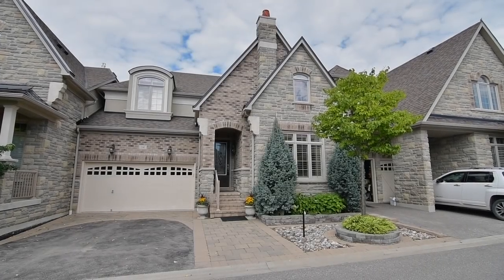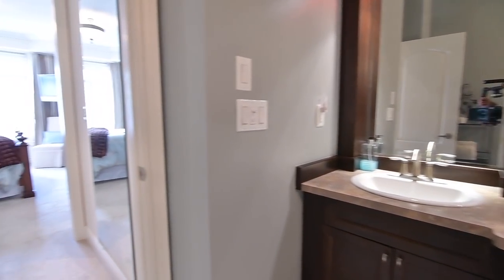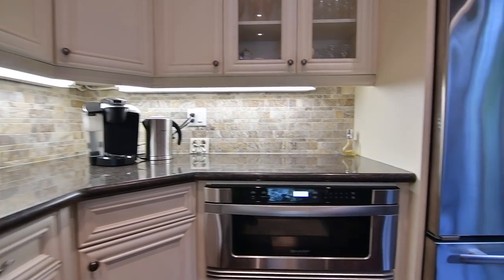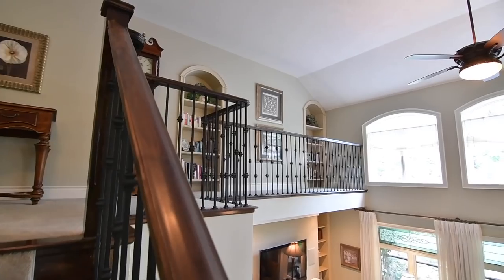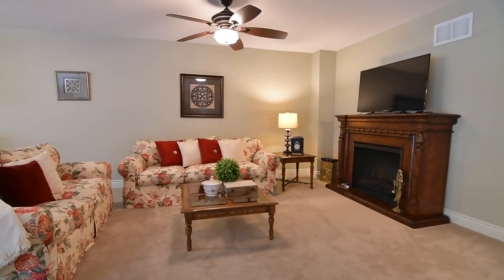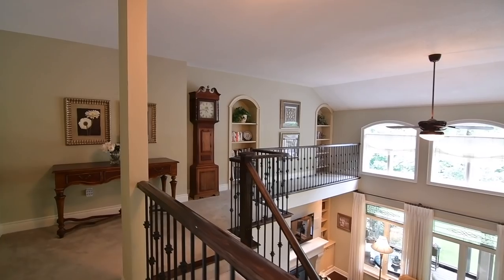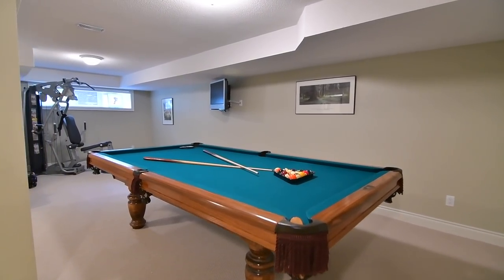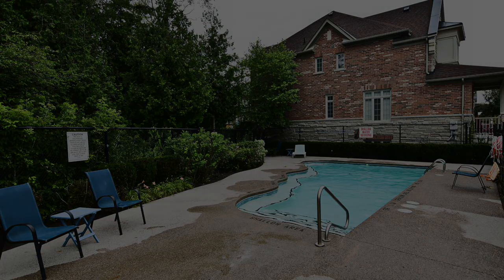14 Illingworth Lane Ajax Open House Video Tour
Welcome to 14 Illingworth Lane, an exceptional freehold executive town home situated in the Central West community of Ajax.

This three bedroom brick and stone home has extensive landscaping and stone work front and back - and showcases over $200,000 in upgrades and improvements inside and out.

The ceramic-tiled entrance hallway has a coffered ceiling with crown moldings and pot lighting - and directly off this hall is the master bedroom. This naturally bright personal space features an octagonal-shaped coffered ceiling with moldings, as well as California shutters and custom drapery on its oversized window. Its ensuite washroom features a Jacuzzi tub with a chandelier above it, is finished with upgraded tiles, a separate shower area, and has a beautiful vanity with double basins and accent lighting. Completing this bedroom is a walk-in closet off the hallway between the washroom and the bedroom, cozy broadloom, as well as a single closet by the entry door.

The entrance hall continues into the Great Room - which is open to above - and where arched clerestory windows enhance the soaring Cathedral ceiling height, and allow for ambient light throughout this room and the upper level. The lower tier windows are accented with stained glass transoms, and this superb entertaining space also features a reconfigured fireplace with stone mantle that is framed by built-in shelves with accent pots lighting, and is complete with a sound system.

The kitchen is top-of-the-line, and showcases cabinetry with molded uppers, valance lighting, and a pantry; pot lighting; granite counters with a stone back splash; built-in stainless steel appliances including oven, fridge, dishwasher, and microwave, all flush with the cabinetry; as well as an oversized centre island with double sink, pendant lighting, and seating.

In the breakfast area is an upgraded bay window for gorgeous backyard views - and through the sliding door walk-out is a composite deck with glass railing, where enjoying the lush greenery of the backyard and ravine is virtually insect-free with the addition of an automated Dream Screen. The deck steps down to an interlocking patio area with lattice privacy fencing, while under the deck is a lower storage area for seasonal equipment.

Dark stained maple hardwood floors finish the main level principal spaces - and throughout the home are upgraded ceiling light fixtures and fans, as well as custom window treatments and California shutters - while to the upper level is a dark stained maple staircase and railings with wrought iron spindles, finished with a broadloom runner.

Upgraded broadloom adds coziness throughout this level, and above the Great Room’s fireplace is a custom balcony showcasing built-in shelving that has been beautifully trimmed. The two bedrooms are quite spacious and feature arched windows and ample closet storage - with both sharing a 3-pc washroom with a ceramic-tiled floor and walk-in shower. Completing this level are the open concept living room and office area, both which benefit from the addition of a kitchenette with plenty of storage and a sink.

This home features a central vacuum system with attachments and a kick pan in the kitchen; central air conditioning and a humidifier; extended rear drain lines connected to weeping tiles - and also includes a garage door opener with remotes, as well as the TVs mounted in the master bedroom and in the basement.

Off the Great Room is a sunken ceramic-tiled landing, and here is a powder room nestled away for privacy; access to the garage; and the carpeted staircase to the lower level. Featuring a huge storage room with access to a cold cellar - this level also showcases a spacious finished recreation area with broadloom. A 4-pc washroom has a ceramic-tiled floor and walk-in shower, as well as access to two additional storage rooms, one which has been roughed-in for potential use as a sauna - while off the recreation area is a laundry room with stainless steel laundry sink, cabinetry storage, as well as an upgraded front load washer and dryer.

Residents and their guests have exclusive access to an in-ground outdoor pool, while Riverside Golf Course and the Duffins Creek Conservation Area are short walks away. Also nearby are Eagle Ridge Public and Pickering High Schools, as well as the Pickering Village business and entertainment district - while shopping plazas, the Ajax GO Station, and access to Hwys 401 and the 407 are just short drives away.